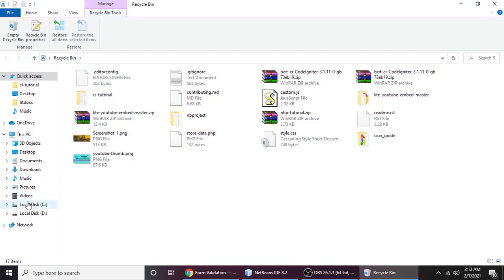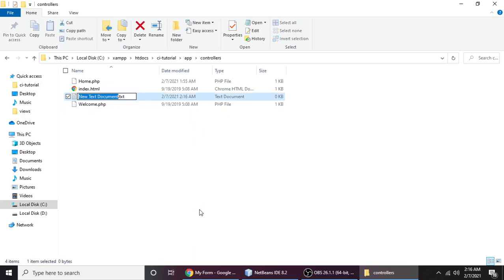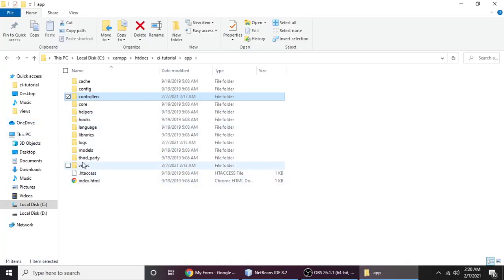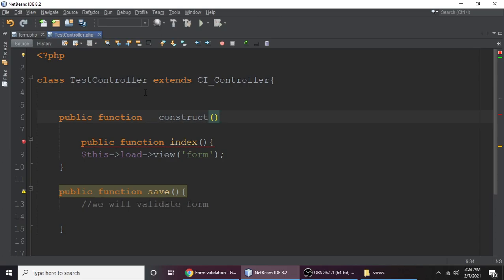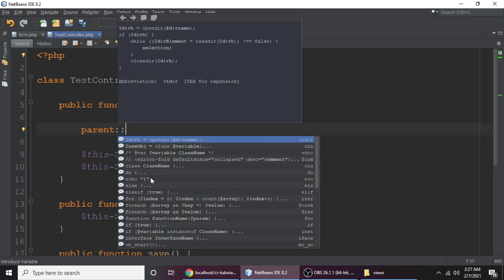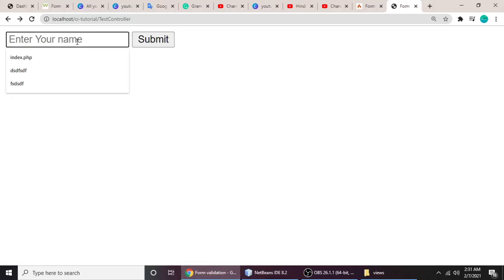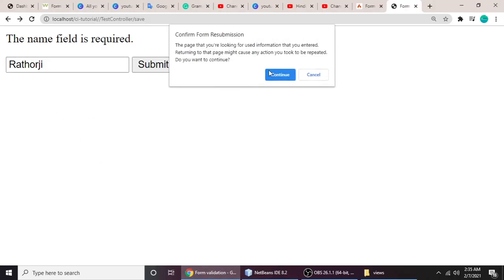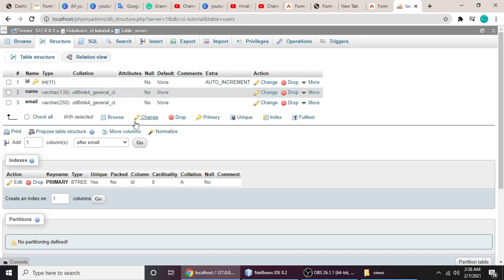Form Validation PHP Codeigniter 3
In this tutorial, We will learn how to validate a form in Codeigniter 3. Load the URL and form helper with the form_validation library, then validate the form.